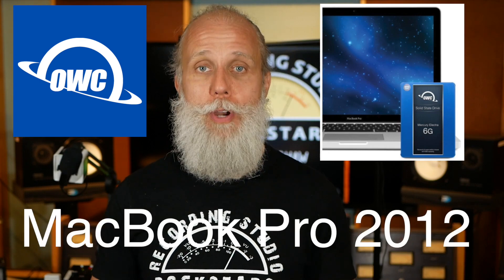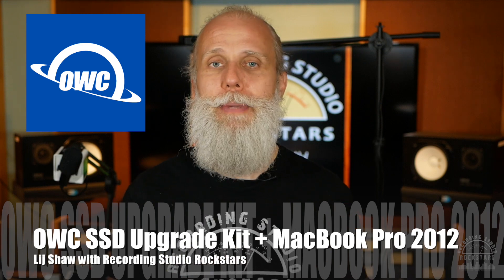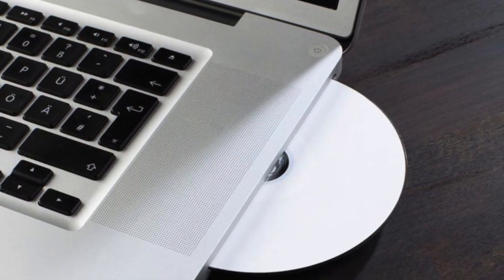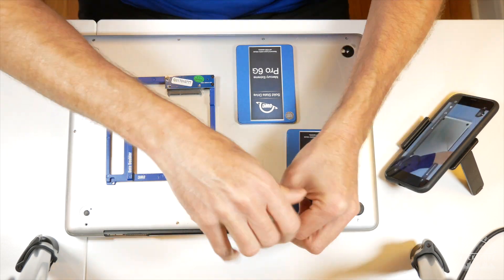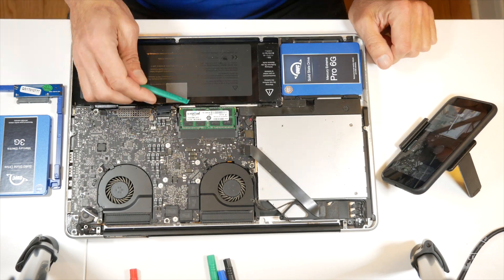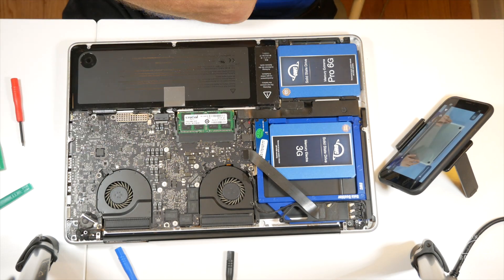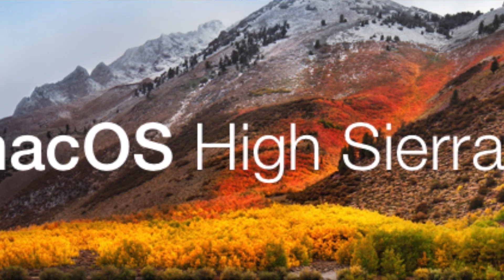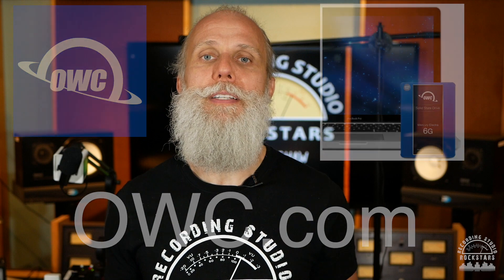Upgrade Your Studio Mac! OWC SSD MacBook Pro 2012 Upgrade Kit Install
In this video, I install my new MacBook Pro SSD upgrade kit from OWC. I got tired of seeing the spinning beach balls when trying to edit my podcast on my laptop from 2012. Plus Dropbox was filling up all my hard drive space! So I knew I needed a new solution.

Just when I thought I might need to get a whole new computer I learned about the SSD upgrade kit from OWC (chatting with the founder Larry O'Connor at NAMM) which lets me swap out my internal spinning drive for a super fast SSD.

I am able to remove my unused optical drive (who uses Cds and DVDs anymore??) and install a new SSD in the second slot to house my Dropbox folder! So rather than have to spend thousands on a new computer I was simply able to upgrade my trusty existing mac and keep all the useful ports.

By switching to a pair of SSDs and no longer having any moving parts in my computer I get the added benefit of increased battery life too. So now my MacBook Pro will be able to operate for hours without being plugged into the wall. Super cool!

The upgrade kit includes:
-Mercury Extreme Pro 6G 2T SSD for the new system drive
-Mercury Electra 3G 2T SSD to replace the optical drive slot
-Data Doubler SSD tray drive caddy for the optical slot
-OWC Express 2.5" Portable USB 3.0 Enclosure for SATA NoteBook HDs

Here is the official OWC DIY step by step Install video

Note from Lij: When you go to install the OSX on the new system SSD it may offer Lion as your operating system. Then you may see Mountain Lion as an upgrade option in the app store next.

After that you can use the link below to go get the El Capitan installer, and then follow the instructions for High Sierra and Mahave.

And here is what OWC says about upgrading to the latest Mac OS from Lion (thanks Evan M! He helped through the OWC live chat support):

"You would generally download and update to 10.11 El Capitan first and then you go update to any newer Mac OS of your choosing up to Mojave currently.

And you can click Get Mac OS High Sierra and it should take you to the App Store with this

- Evan M"

INSTALLING DROPBOX:
Also, here is a tip for putting Dropbox back onto your new Mercury Electra 3G SSD once its installed in the optical drive bay with the Data Doubler:

You will need to go into Dropbox settings and direct Dropbox to the new drive as a place to store all your files. If you are starting fresh with all new SSDs then you won't have any of your Dropbox files on the computer yet, and Dropbox will begin downloading all your existing files from the internet into the new Dropbox folder.

This is fine if you only have a small amount of Dropbox files in your folder, but if you have a lot like I do (nearly 1T) then you want to avoid re-downloading everything. So the trick is to pause Dropbox syncing (using the gear icon) once it creates your new Dropbox folder on the optical bay SSD, then copy all your existing files from your old hard drive over to the new Dropbox folder, and resume the Dropbox syncing.

This way Dropbox will see that you already have all the needed files in your Dropbox folder and will skip downloading them. Dropbox will, however, need to re-index all those files to check them against what is already in the cloud.

So Dropbox will say that it is processing thousands of files (but don't worry it won't be downloading all those files and won't use up your internet data). Simply give it a few hours and Dropbox will fully sync itself with your new drive and Dropbox folder and you will be ready to rock!

Cheers,
Lij